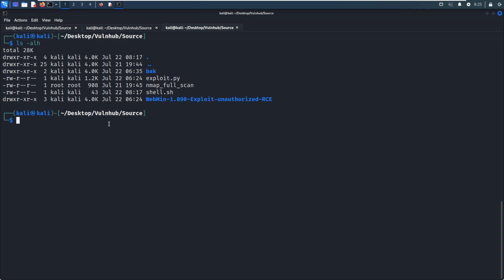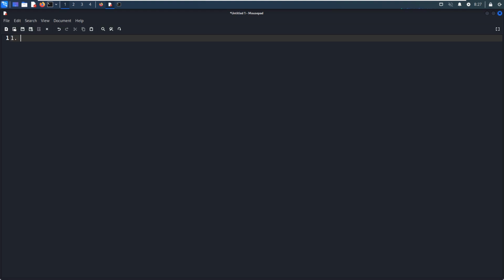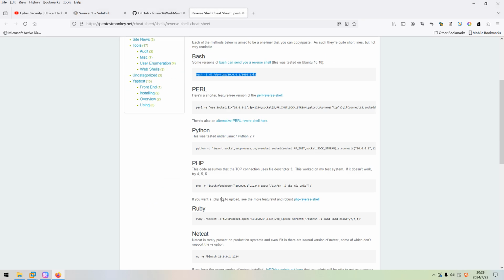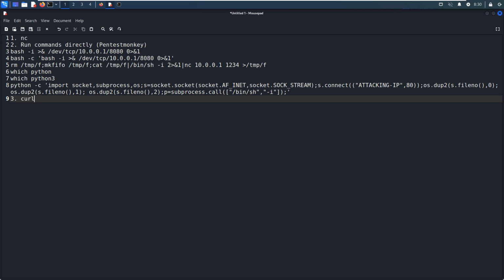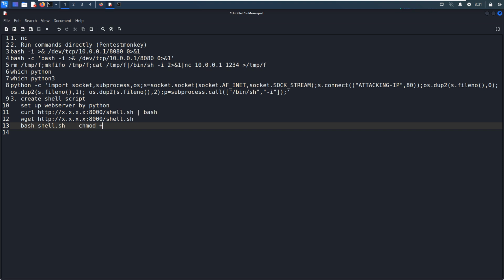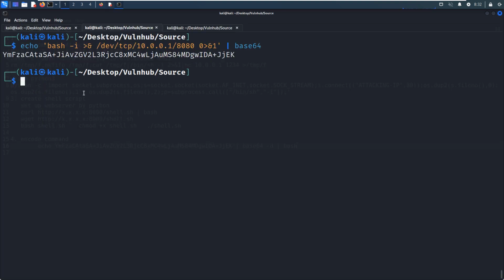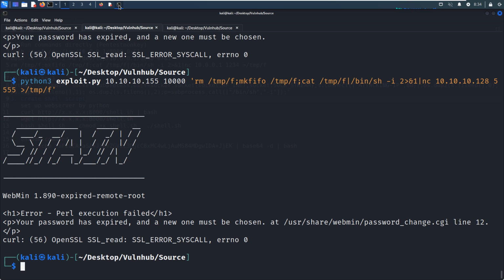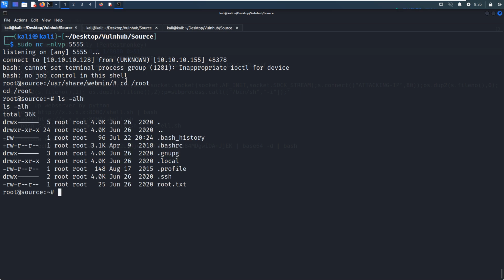Vulnhub | Penetration Test | CTF | Walkthrough | Source 1 | Reverse Shell Commands Summary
1. Manually exploit the WebMin vulnerability rather than MetaSploit.
Different techniques of reverse shell  have been introduced and demonstrated in the video.